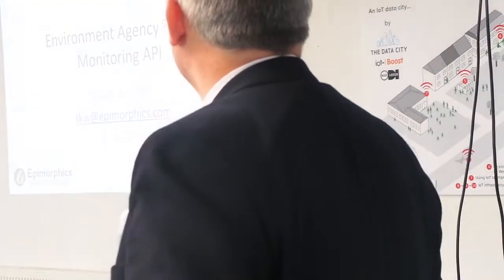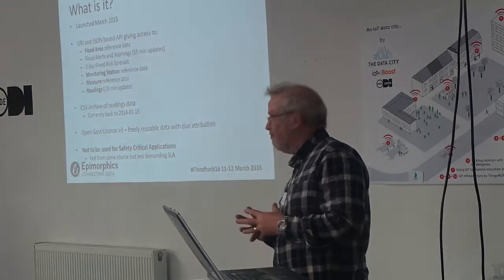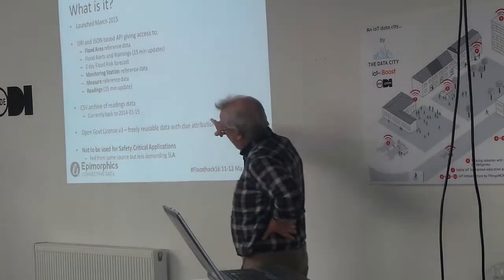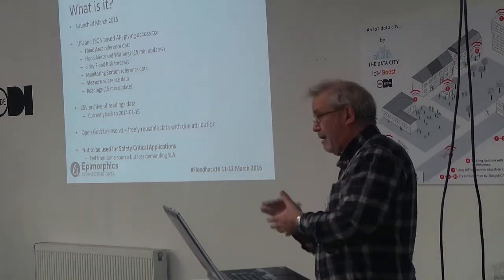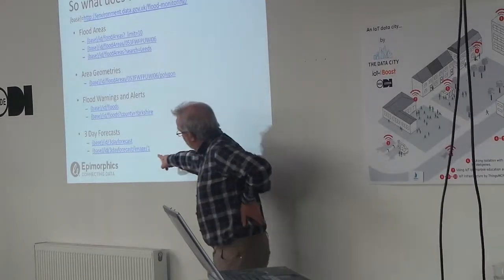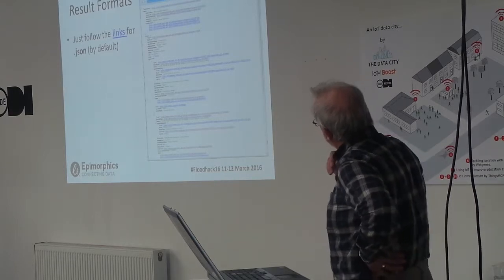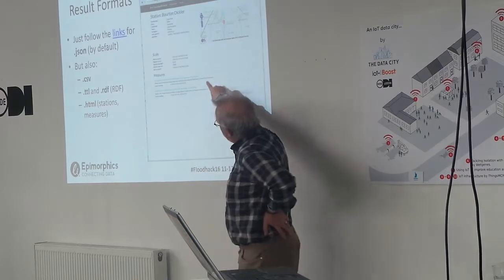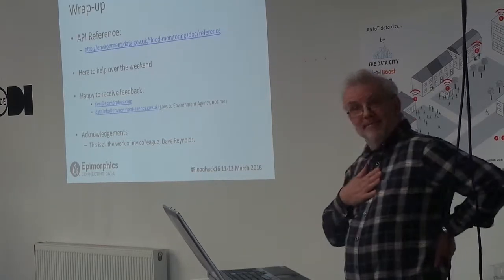Stuart Williams on the Environment Agency's Flood Monitoring API